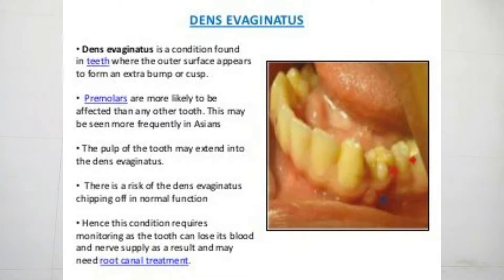Teeth whitening tips at home . दांतों को हीरे जैसा कैसे चमकाएं .